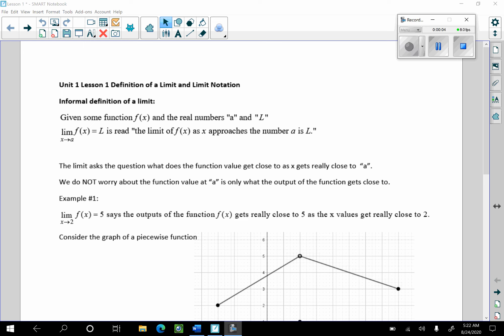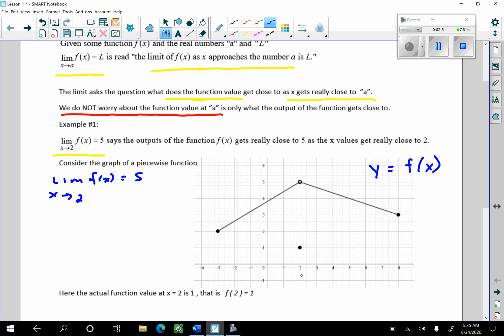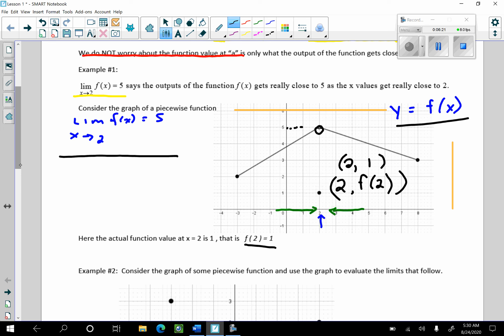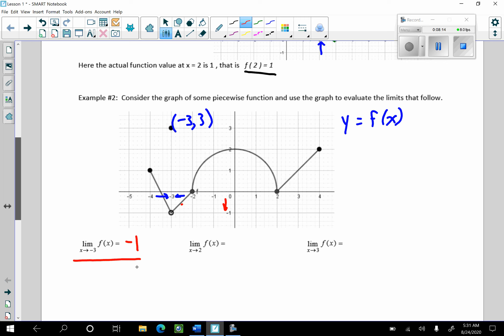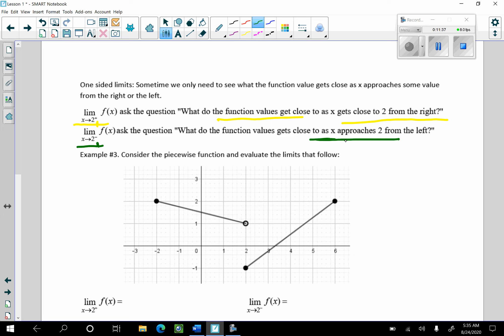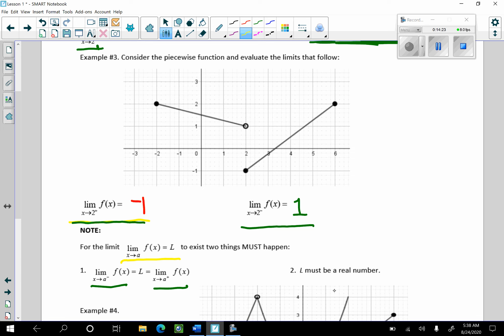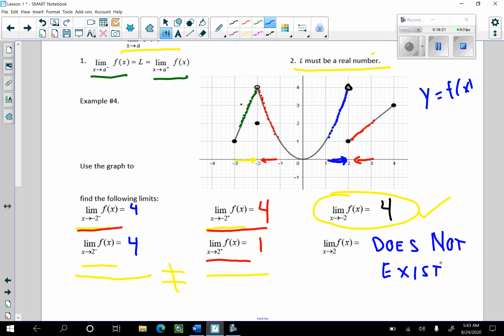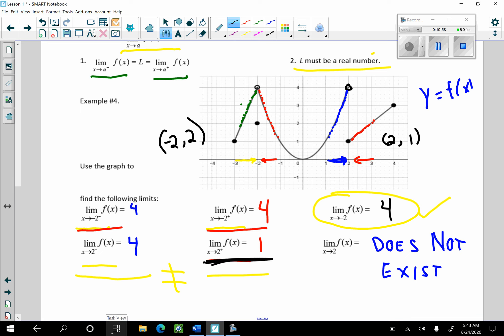Virtual Calculus Unit 1 Lesson 1